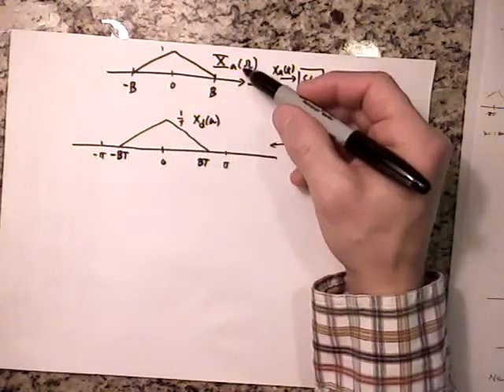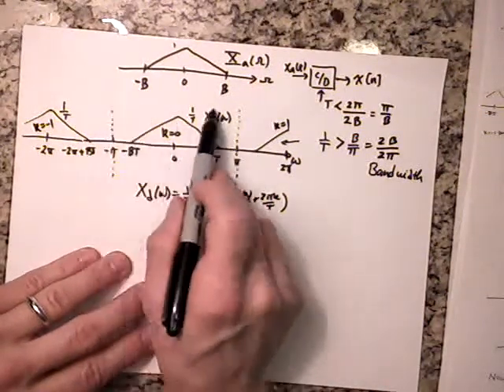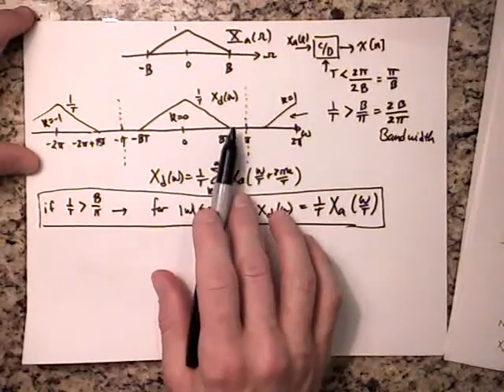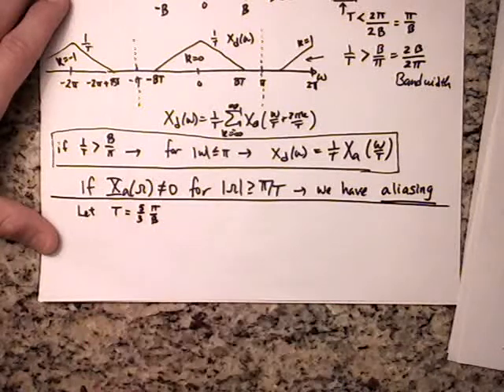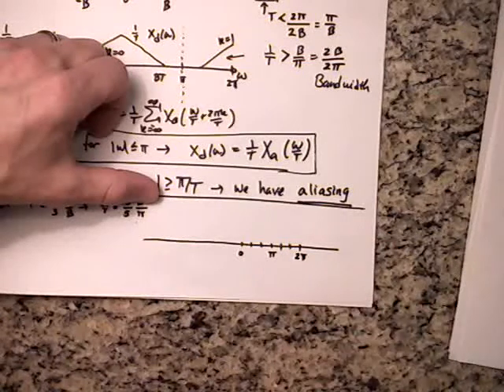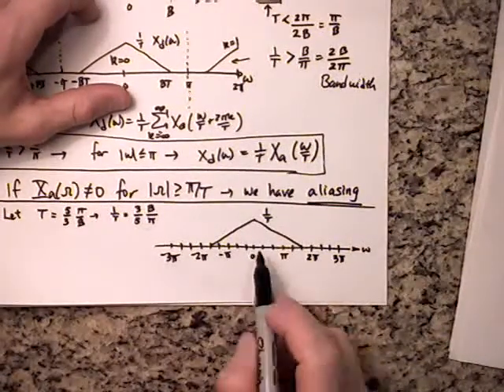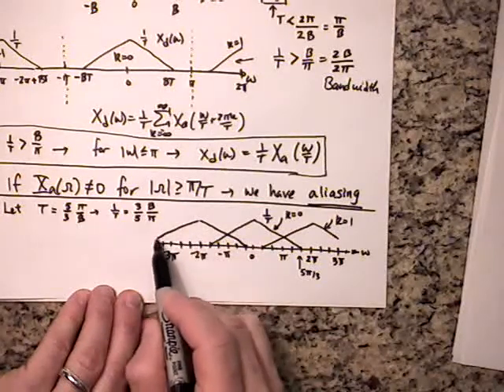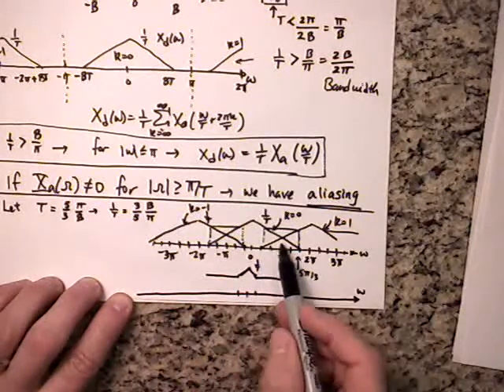UIUC ECE410 Lec7part3.wmv